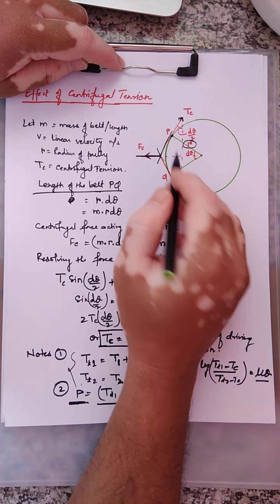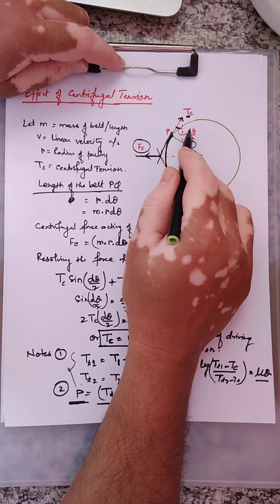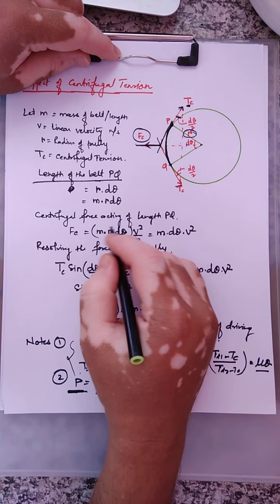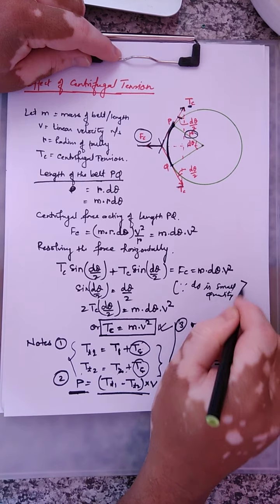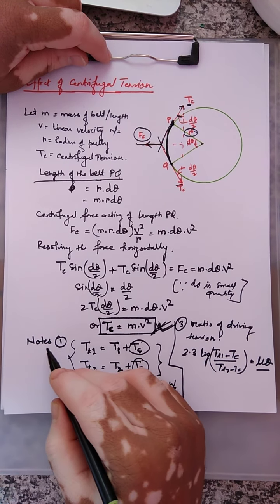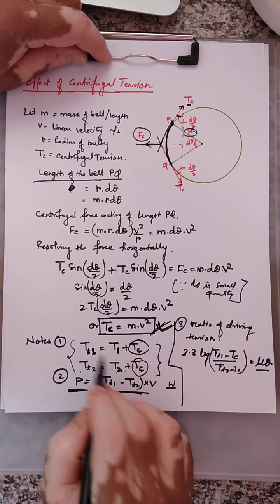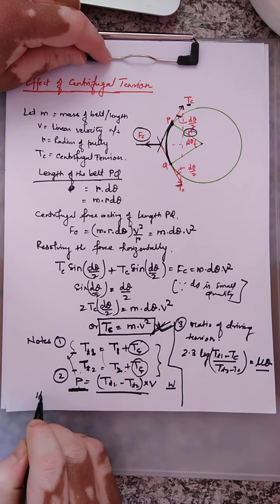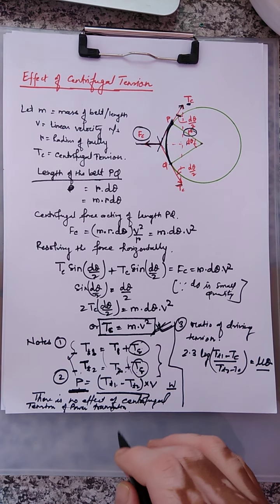Effect of Centrifugal tension in belt